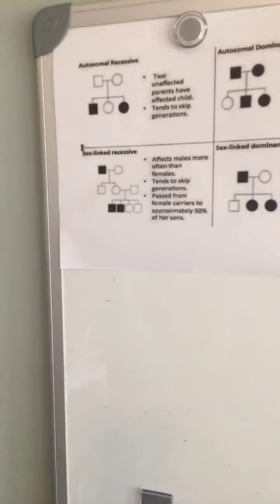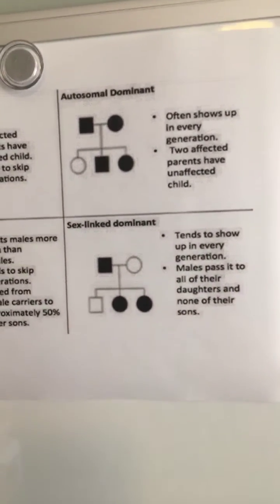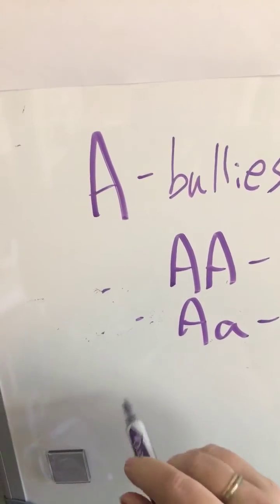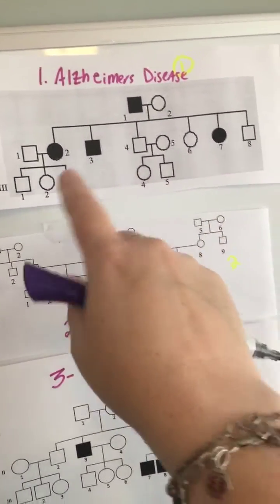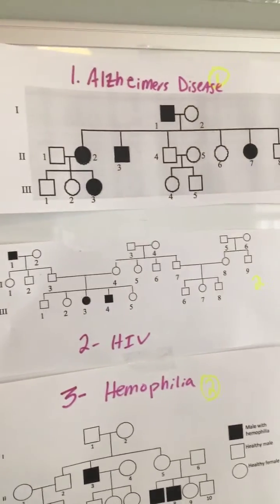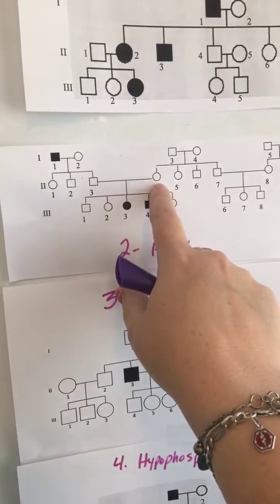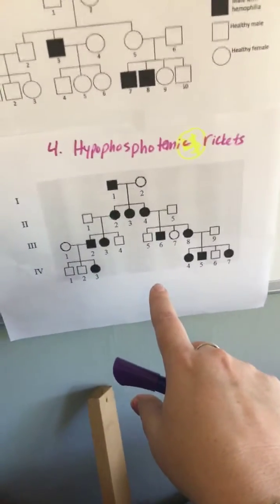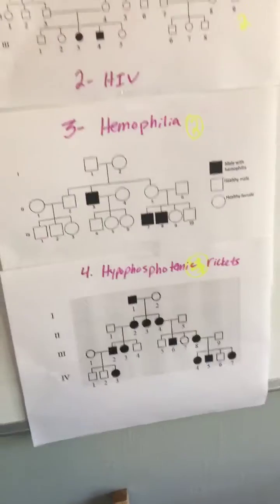Pedigree breakdown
Pedigrees from the bottom up